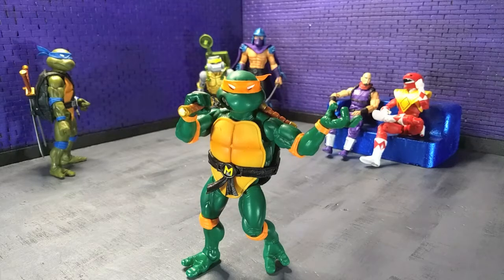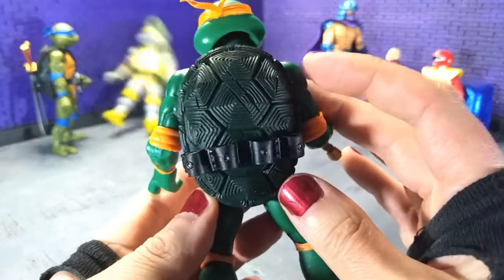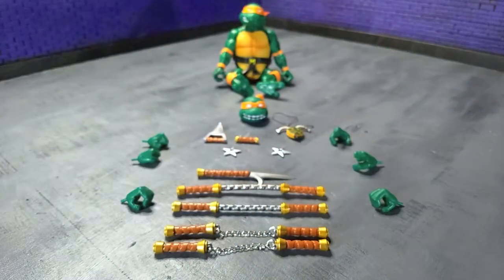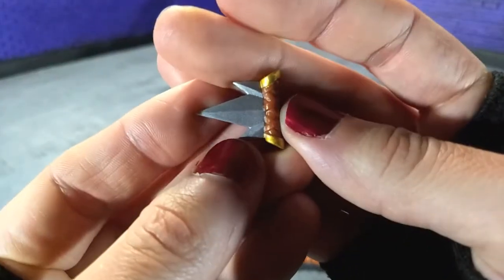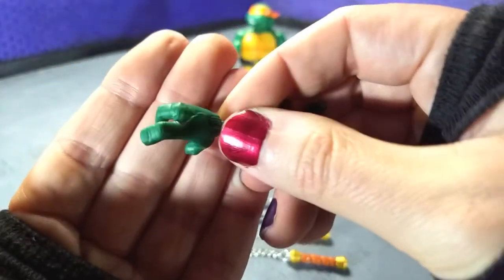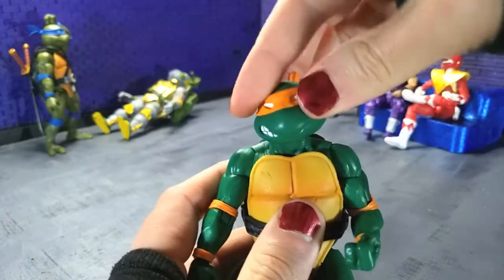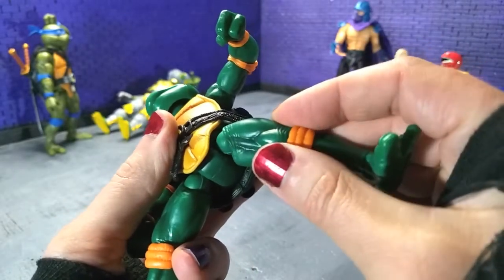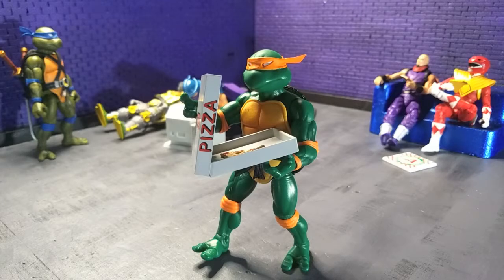Super7 TMNT Ultimates! Michelangelo review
Taking a look at the party due himself, Michelangelo from the Teenage Mutant Ninja Turtles Ultimates! line from Super7!

Background = Sunny Days by Anno Domini Beats

Or stream and add my music to your playlists on Spotify!